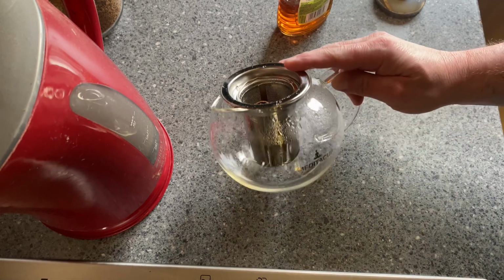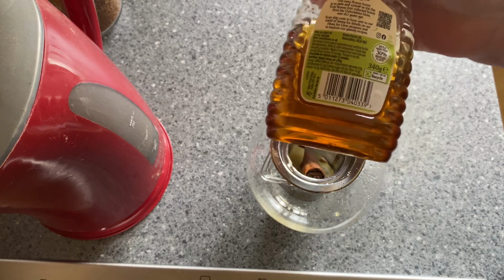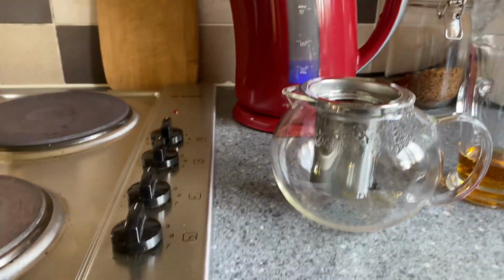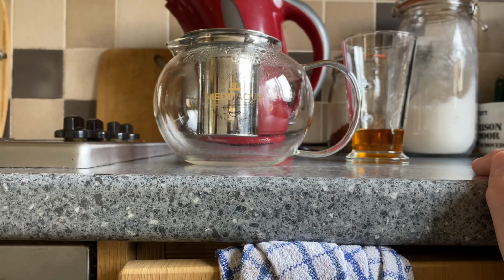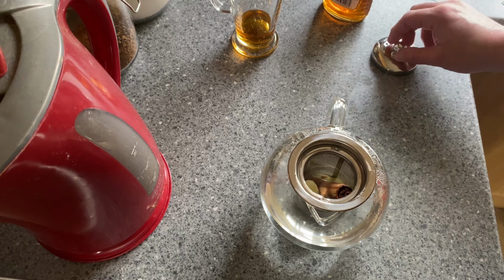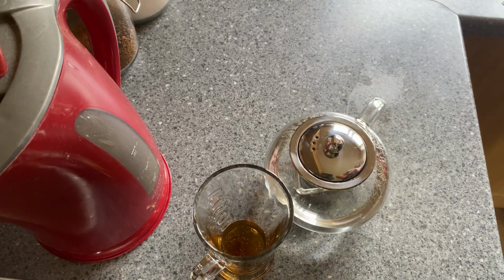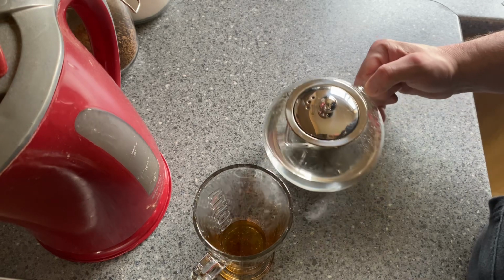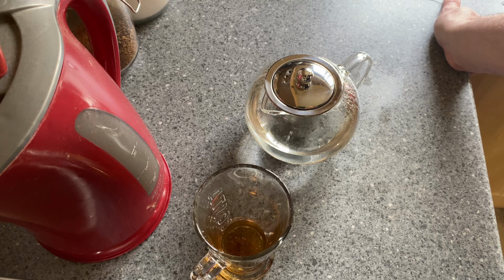The Surprising Benefits of Herbal Tea